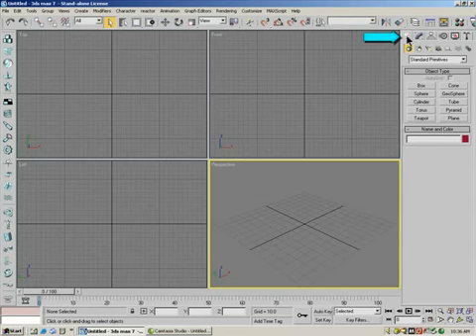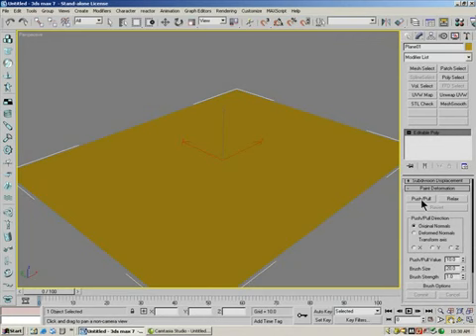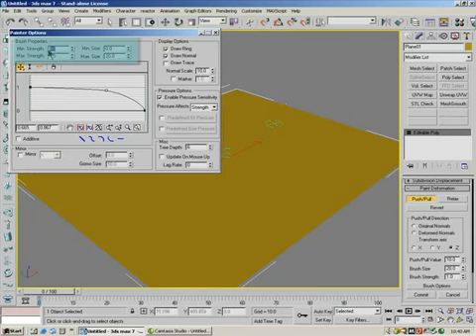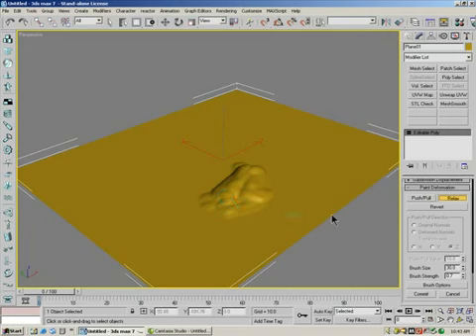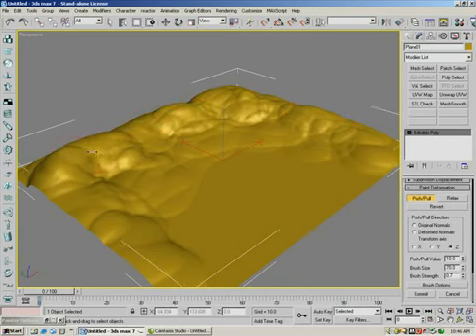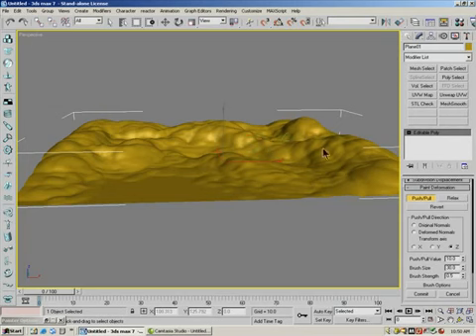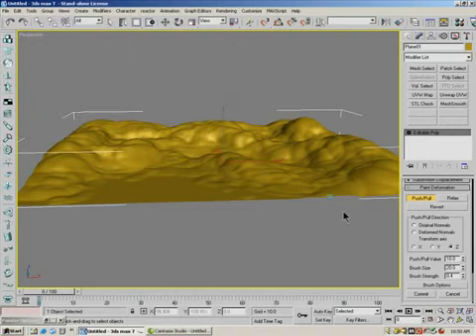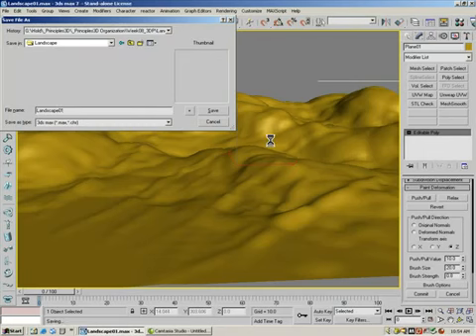Game Institute - 3DS Max for Games - 8010 Landscape Paint Deformations